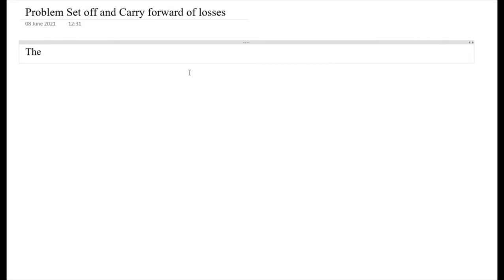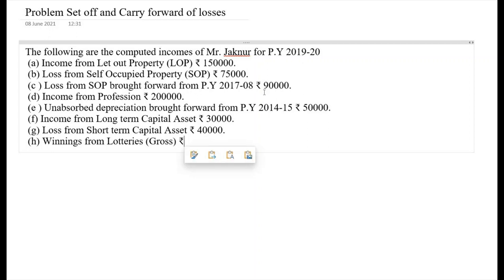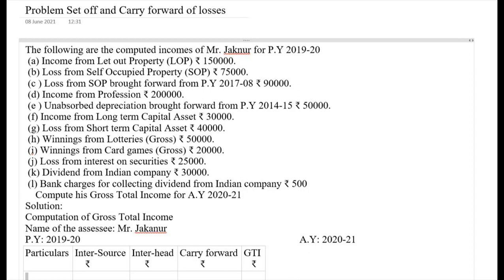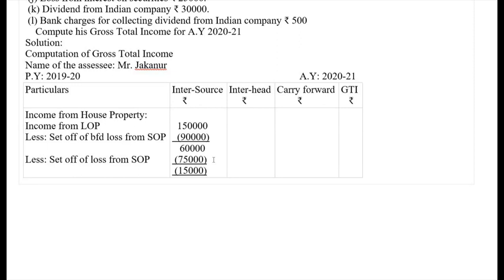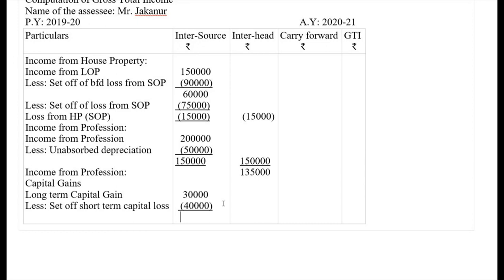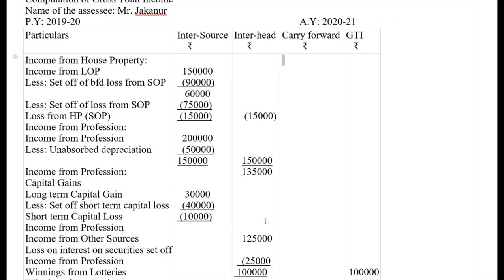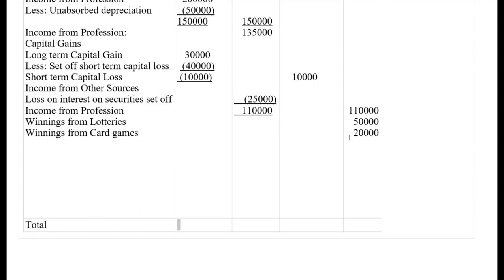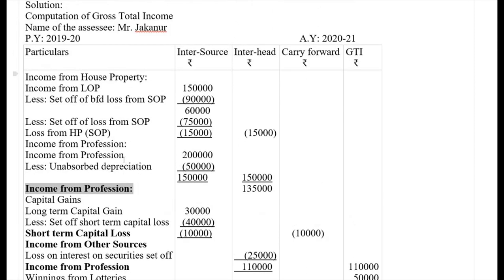Problem on Set off and Carry forward of losses